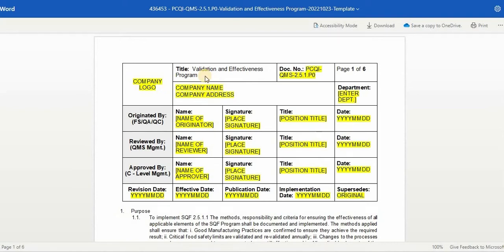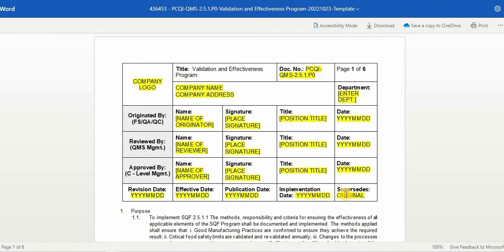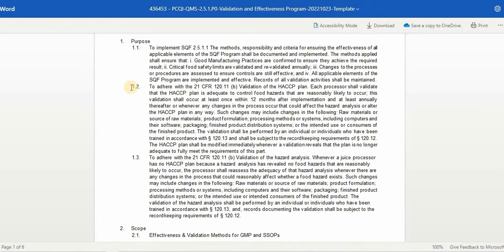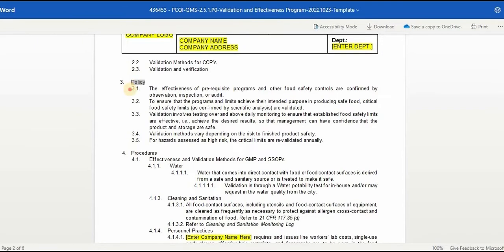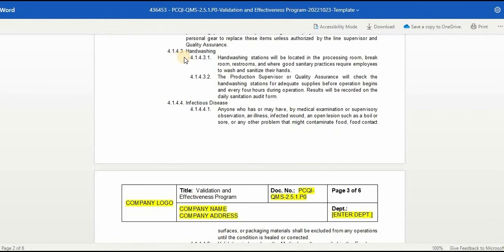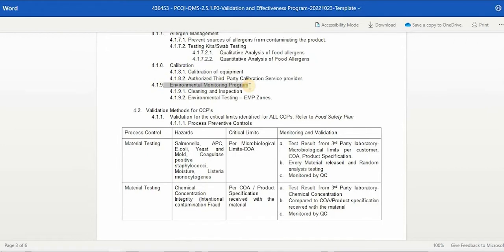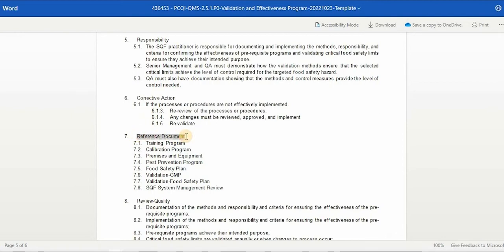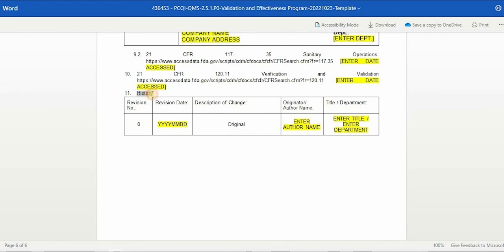InterlinkIQ.com - Free Access - SQF Module 2 - 2.5.1.P0-Validation and Effectiveness Program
Purpose
To implement SQF 2.5.1.1 The methods, responsibility and criteria for ensuring the effectiveness of all applicable elements of the SQF Program shall be documented and implemented. The methods applied shall ensure that: i. Good Manufacturing Practices are confirmed to ensure they achieve the required result; ii. Critical food safety limits are validated and re-validated annually; iii. Changes to the processes or procedures are assessed to ensure controls are still effective; and iv. All applicable elements of the SQF Program are implemented and effective. Records of all validation activities shall be maintained.
To adhere with the 21 CFR 120.11 (b) Validation of the HACCP plan. Each processor shall validate that the HACCP plan is adequate to control food hazards that are reasonably likely to occur; this validation shall occur at least once within 12 months after implementation and at least annually thereafter or whenever any changes in the process occur that could affect the hazard analysis or alter the HACCP plan in any way. Such changes may include changes in the following: Raw materials or source of raw materials; product formulation; processing methods or systems, including computers and their software; packaging; finished product distribution systems; or the intended use or consumers of the finished product. The validation shall be performed by an individual or individuals who have been trained in accordance with § 120.13 and shall be subject to the recordkeeping requirements of § 120.12. The HACCP plan shall be modified immediately whenever a validation reveals that the plan is no longer adequate to fully meet the requirements of this part.
To adhere with the 21 CFR 120.11 (b) Validation of the hazard analysis. Whenever a juice processor has no HACCP plan because a hazard analysis has revealed no food hazards that are reasonably likely to occur, the processor shall reassess the adequacy of that hazard analysis whenever there are any changes in the process that could reasonably affect whether a food hazard exists. Such changes may include changes in the following: Raw materials or source of raw materials; product formulation; processing methods or systems, including computers and their software; packaging; finished product distribution systems; or the intended use or intended consumers of the finished product. The validation of the hazard analysis shall be performed by an individual or individuals who have been trained in accordance with § 120.13, and, records documenting the validation shall be subject to the recordkeeping requirements of § 120.12.